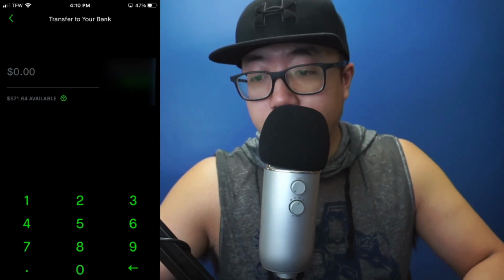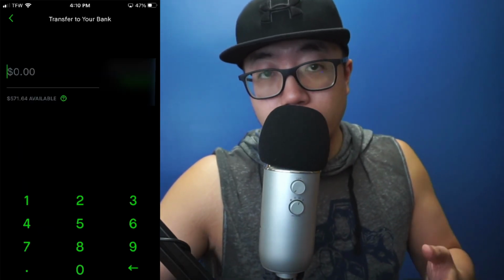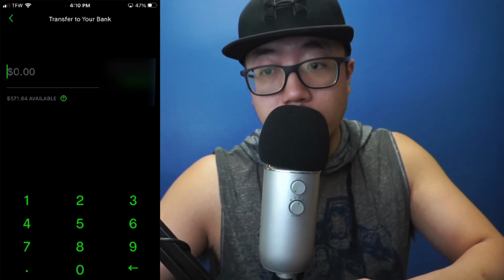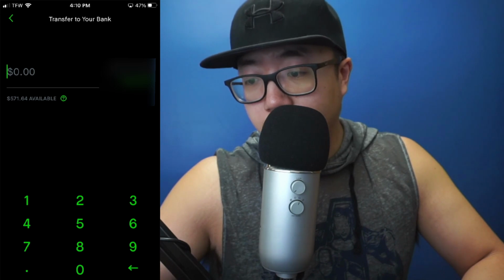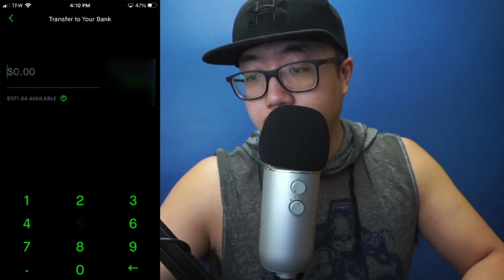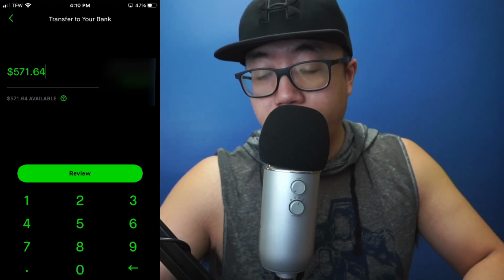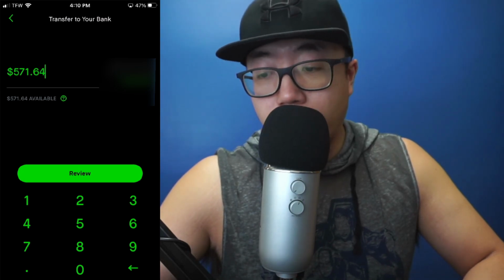How to withdraw money from Robinhood (to bank account)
This Robinhood tutorial will show you how to withdraw money from Robinhood app to bank account, after you've sold stocks or crypto!